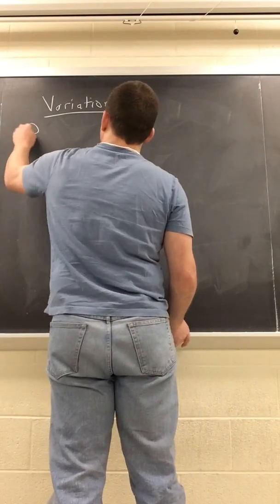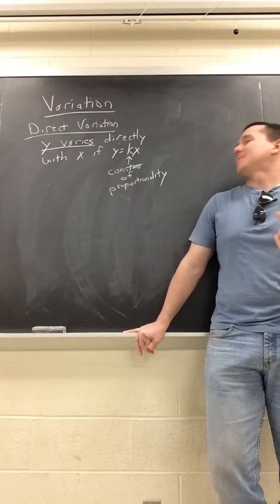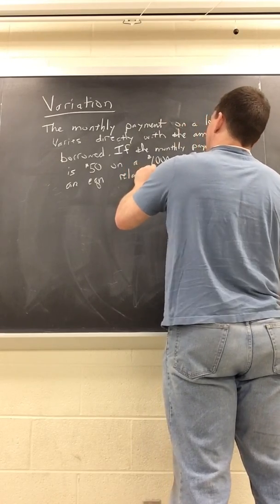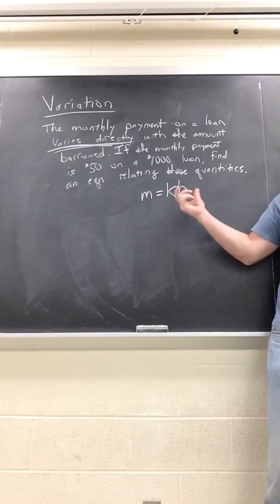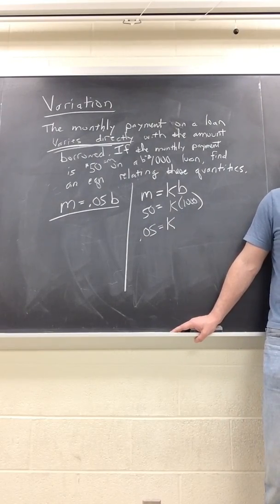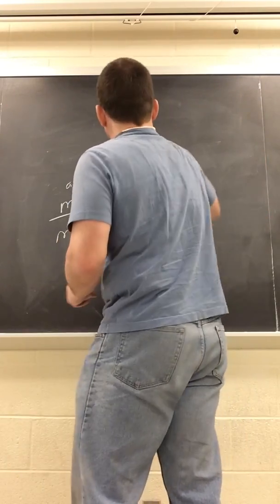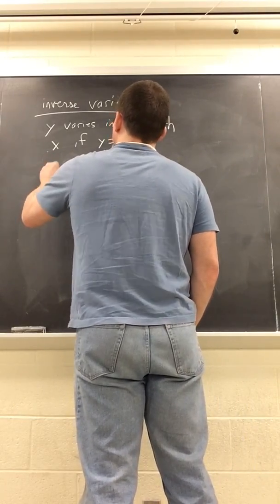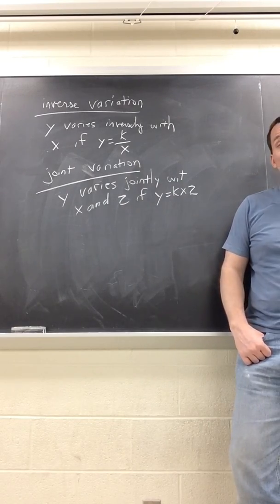Section 3.6 variation definitions